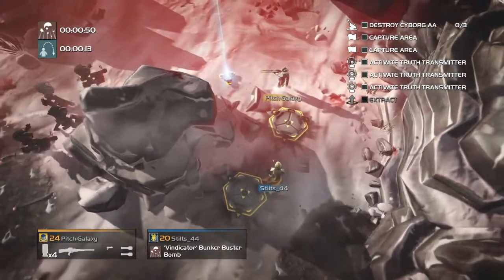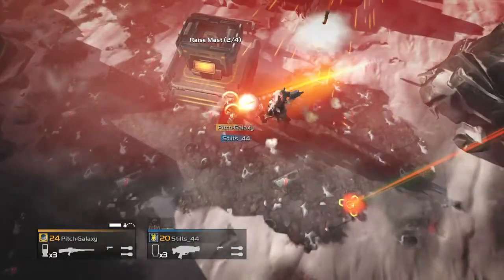HELLDIVERS™ Episode 95: Ashen 2: Electric boogaloo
Helldivers Combos 101: Shock and drop